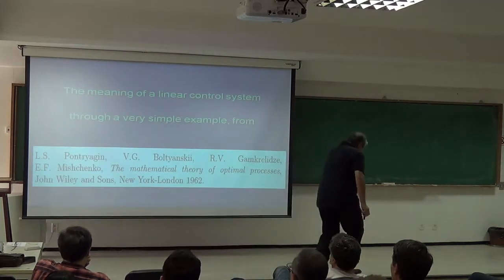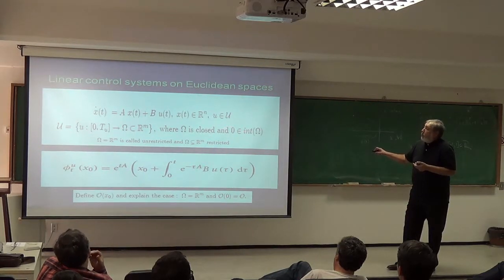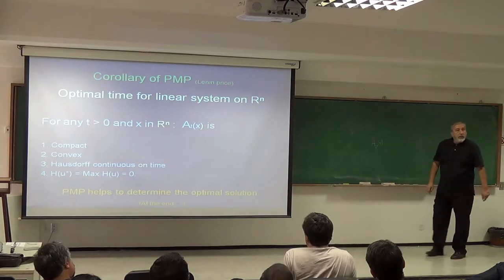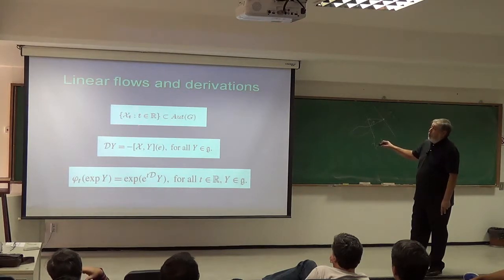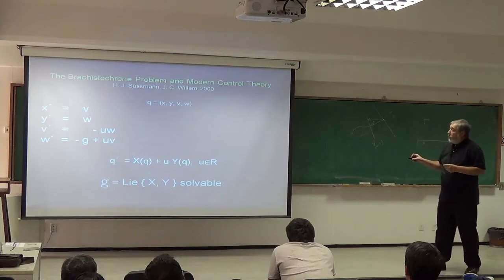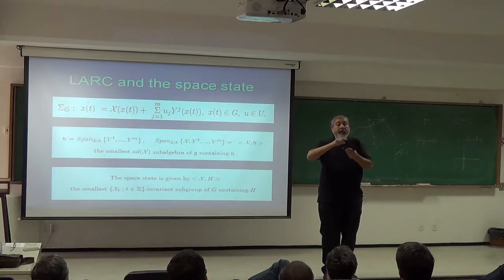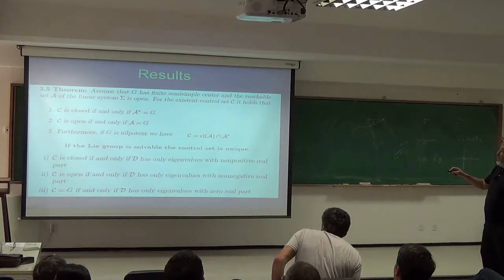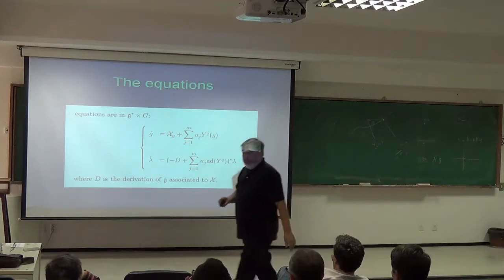Victor Ayala - Linear control systems on Lie groups twenty years later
Plenary Lecture delivered at the VI School and Workshop on Lie Theory
University of Brasília, Brasília-DF, Brazil, 2019.

Linear control systems on Lie groups twenty years later
Victor Ayala, Professor at Instituto de Alta Investigación, Universidad de Tarapaca, Arica, Chile.

Supported by Proyecto Fondecyt 1190142, CONICYT, Chile.

In this talk, we show the state of the art of Linear Control Systems on Lie groups. We concentrate on the controllability property, the existence and the shape of the control sets, and the Pontryagin Maximum Principle. We finish by mentioning its relationship with the sub-Riemannian structures and also with the class of Degenerate Dynamical Systems.